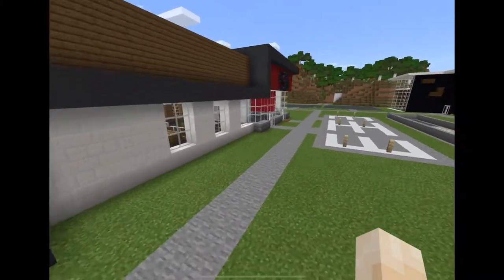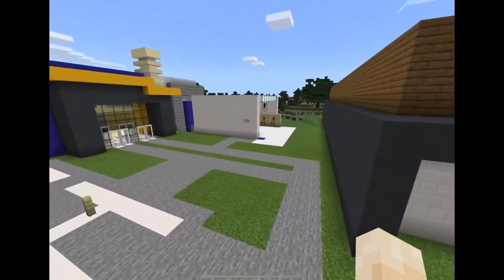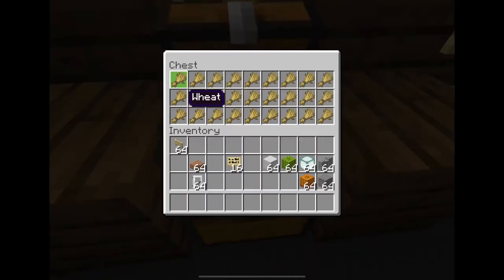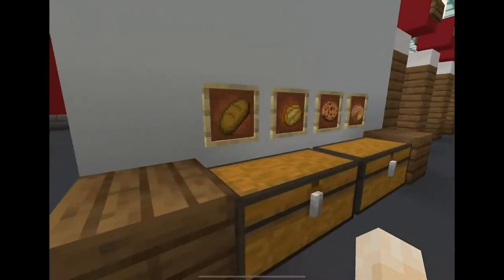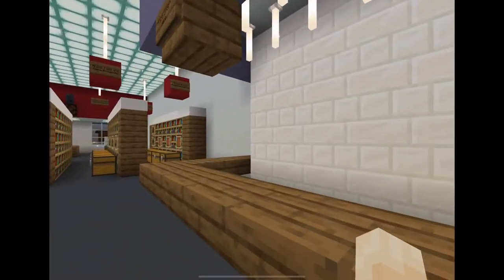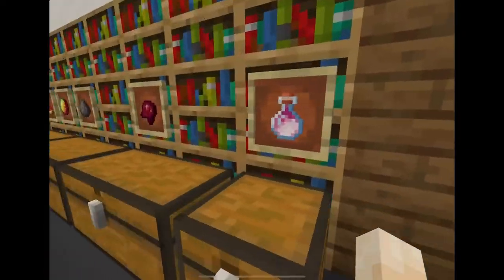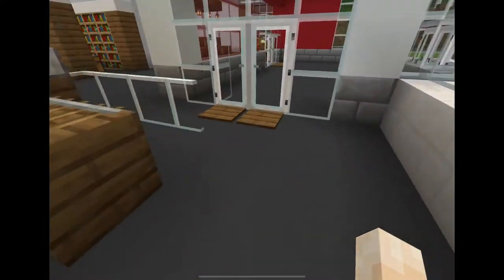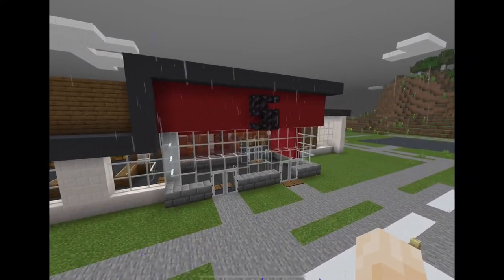MODERN GROCERY STORE! | MINECRAFT: Build Showcase #1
Welcome to the first episode in my Minecraft build showcase series. I will be building a complete modern outdoor shopping centre.

I plan to build a mini strip mall, modern rec centre, anchor stores, transit access, and more!